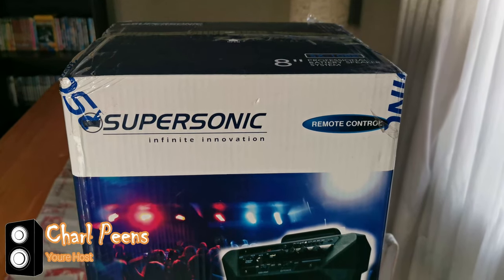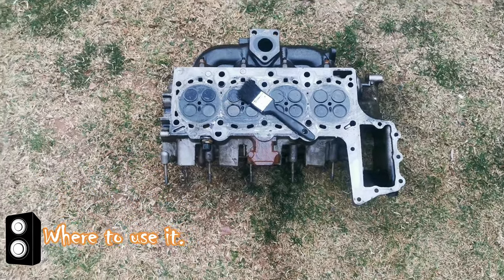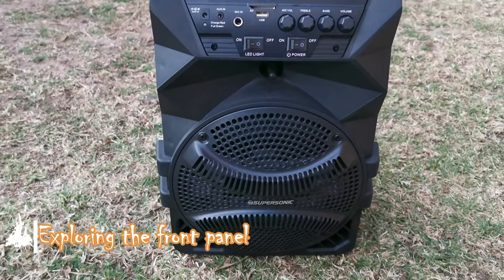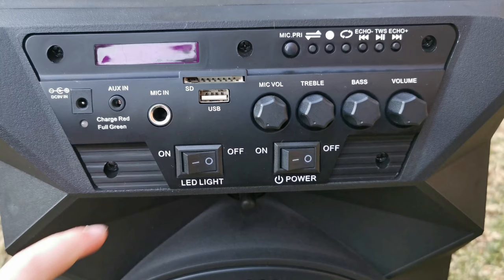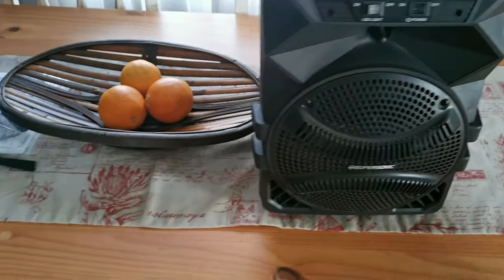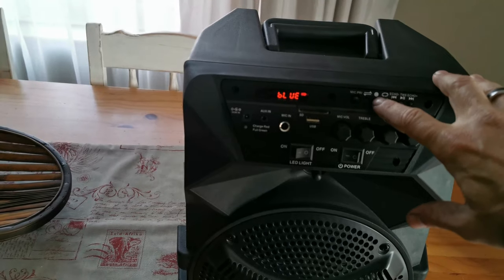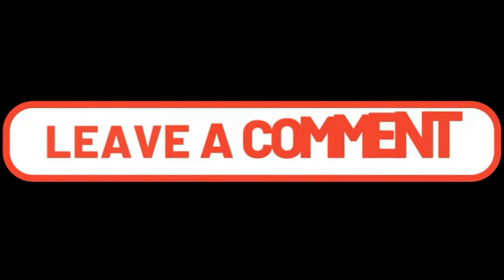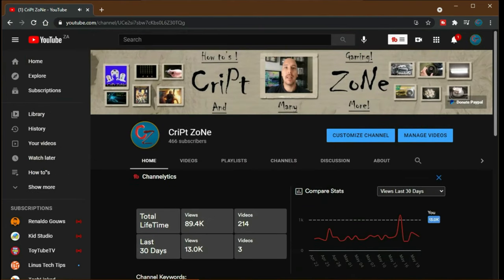Supersonic SX-108S first impression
Good day Criptzonians.
Here is my first impression of the Supersonic Bluetooth battery speaker

Go Big or Go home!